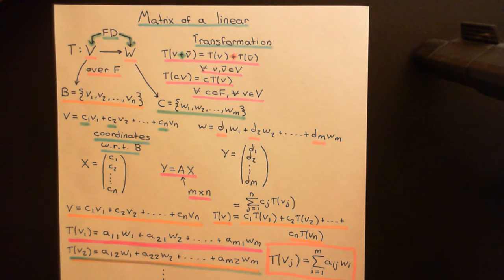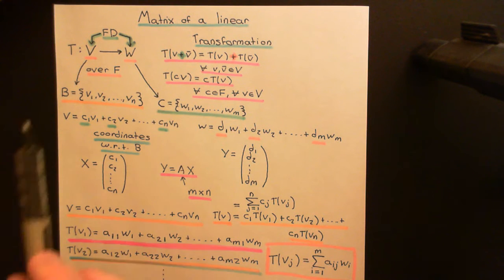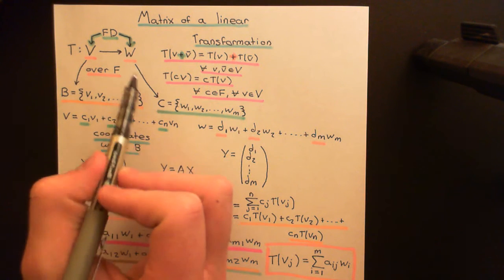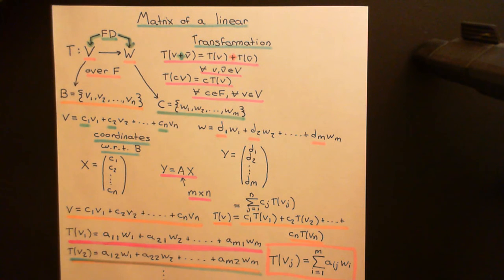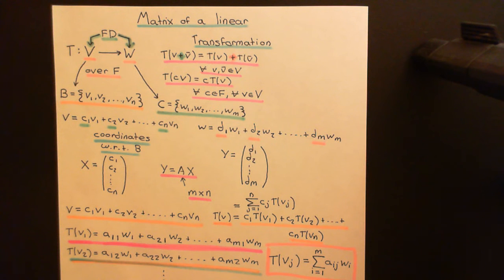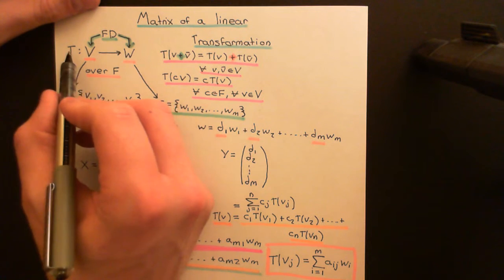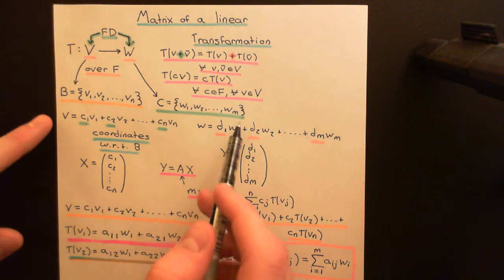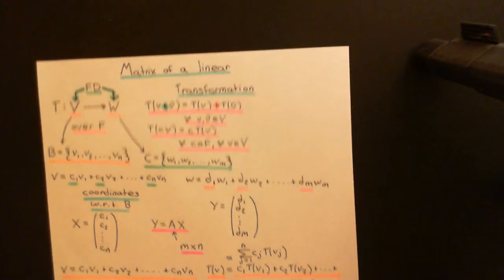Matrix of a Linear Transformation Part 2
In this video we discuss how a matrix can be associated with a linear transformation if bases for the domain and codomain vector spaces are known.